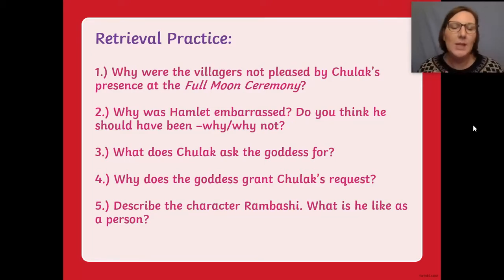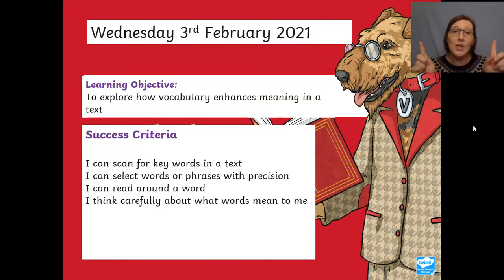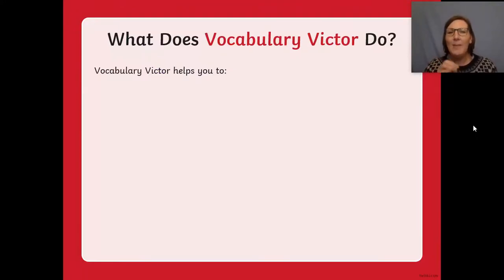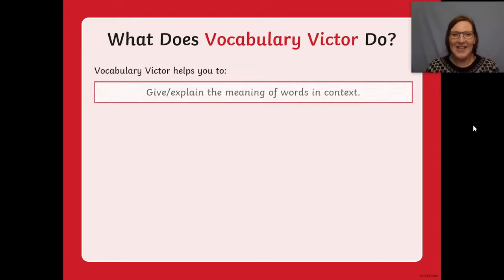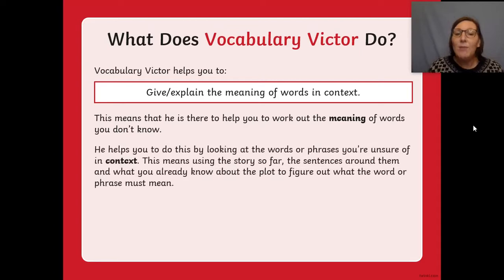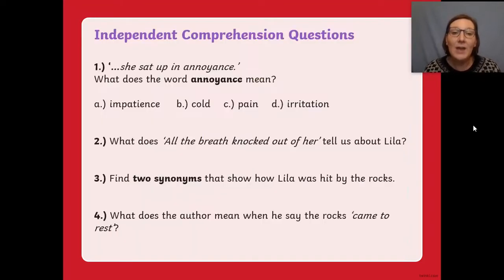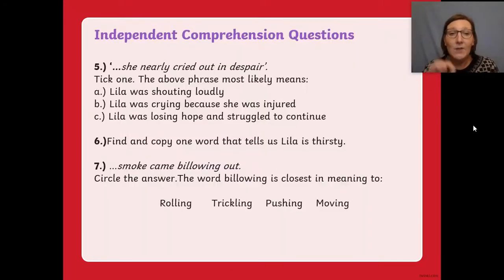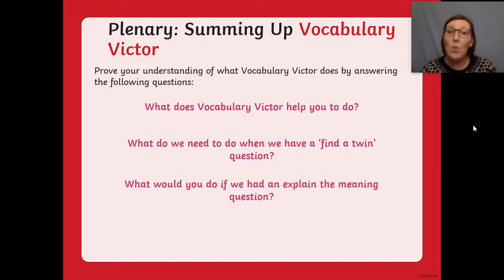Year 3 Guided reading 3rd Feb